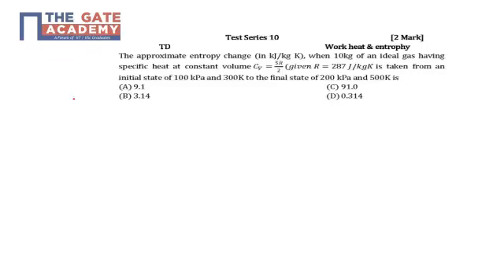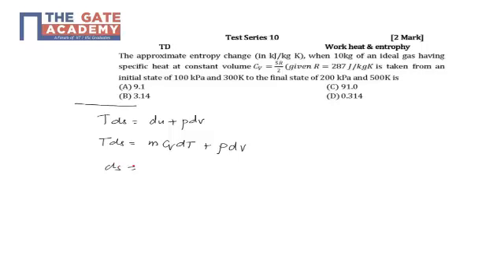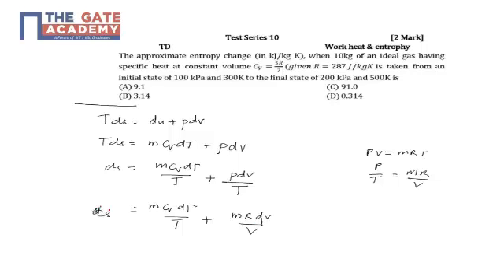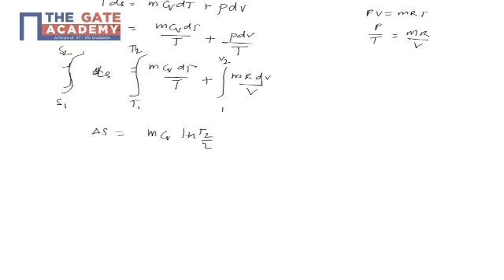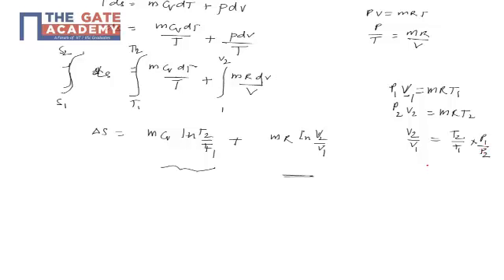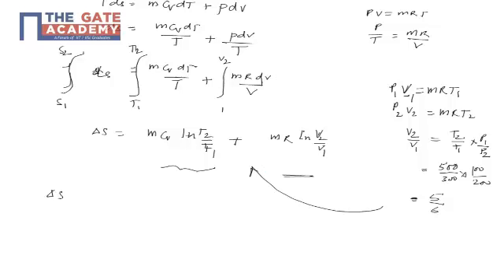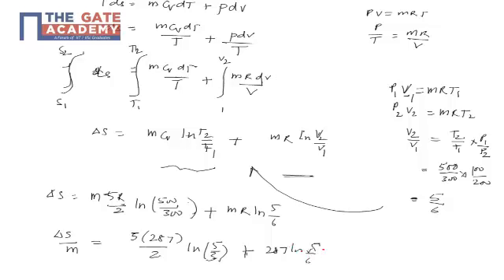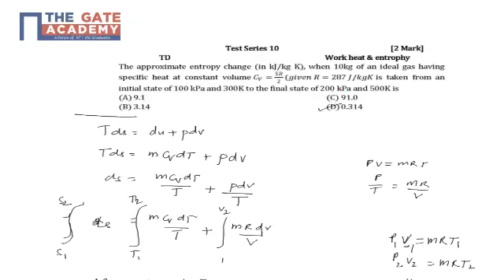GATE 14 AIMTS 11 Q No 33